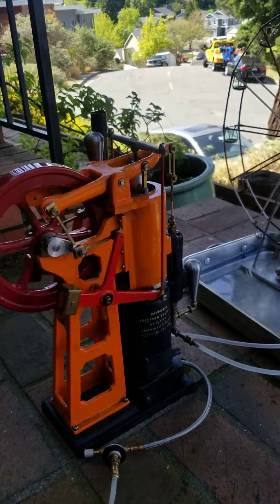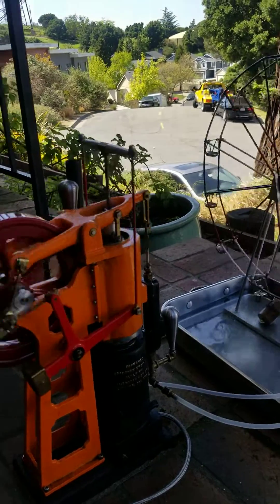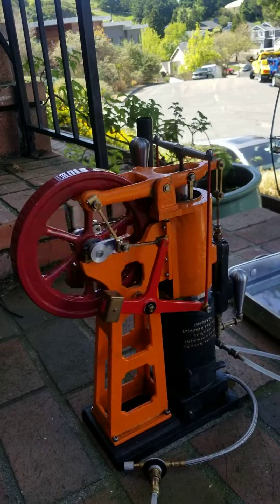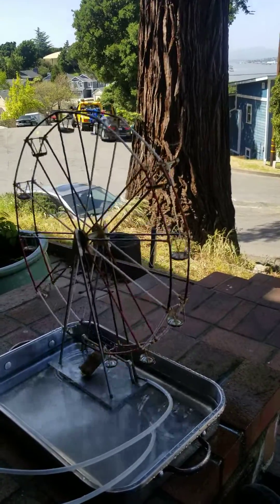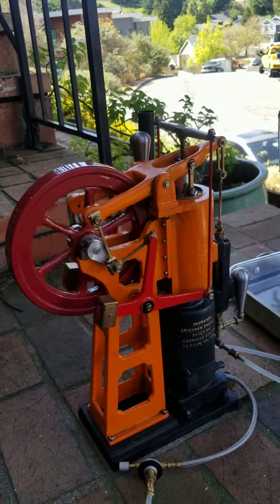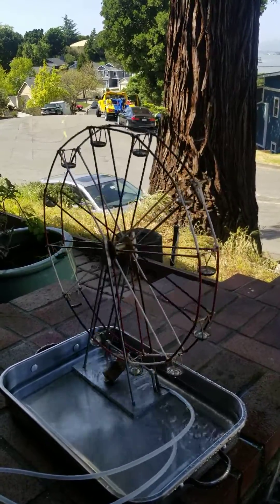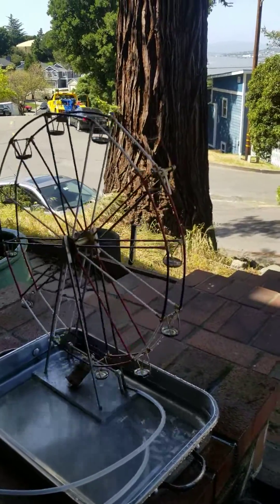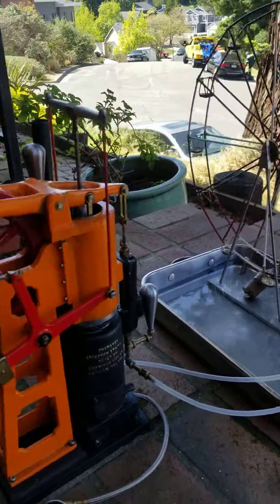Denny Stirling Cycle water pumping engine With Playful Water Wheel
This is A Stirling Cycle engine engine that operates on heat differential. The Denny was an improved Rider_ Ericsson design and has it's own patent.
The Castings were from Wade Eisner. I made this engine many wears ago and it was one of my first YouTube Postings.  I made this short video to show the water wheel. At engine shows That I attend it is a big hit. It gets a lot of attention more than most of my engines. Just thought I would pass on along this simple playful attraction.